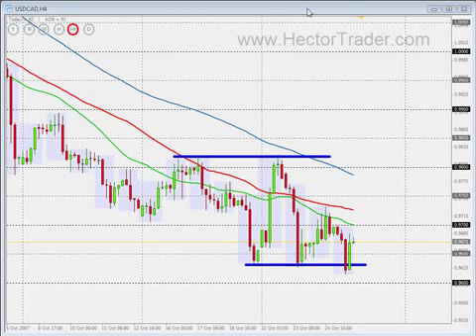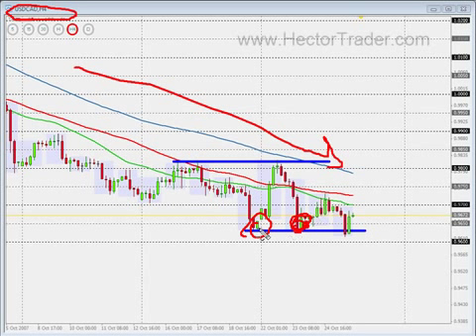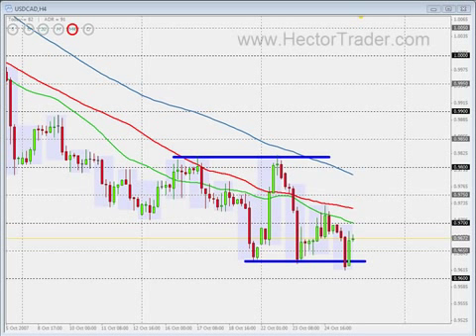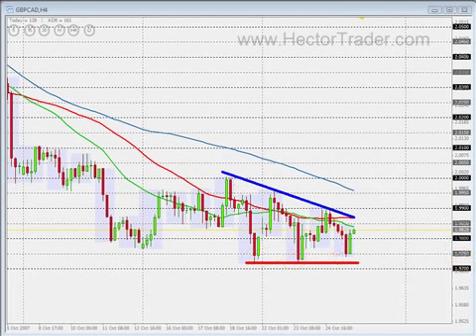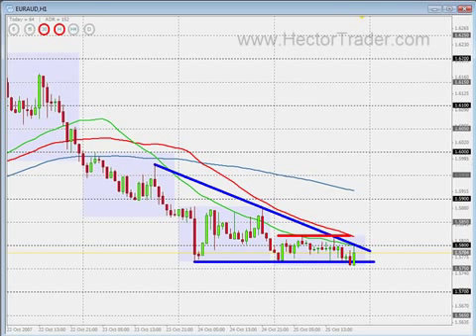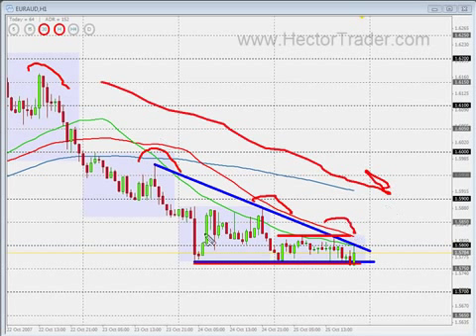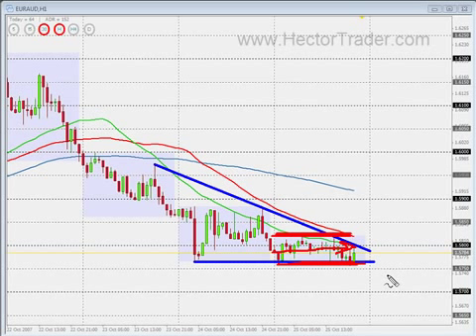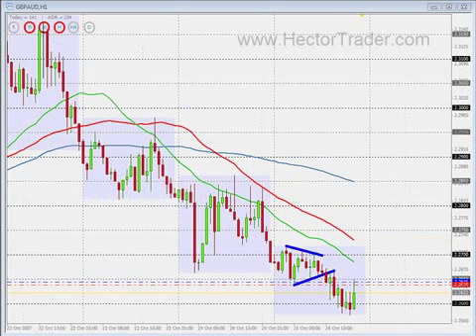FOREX TRADING - 25th october setups